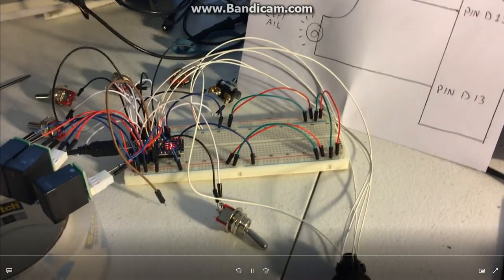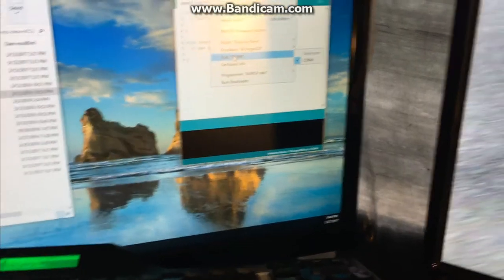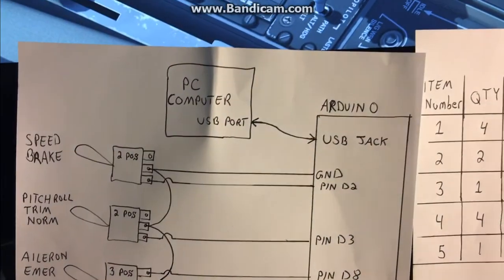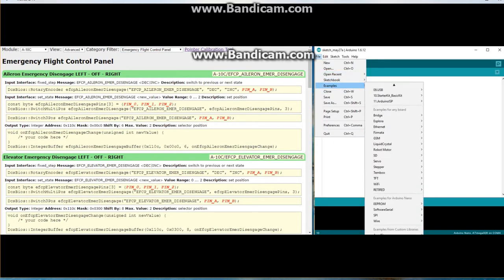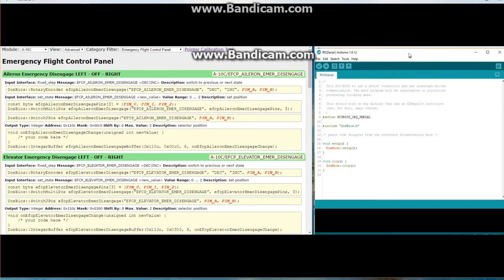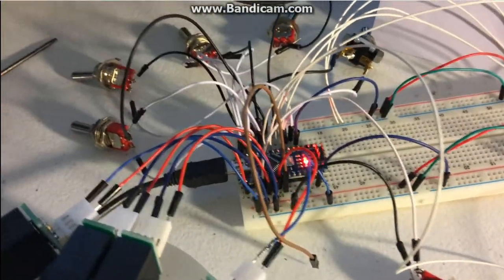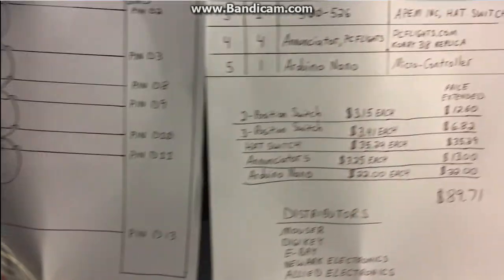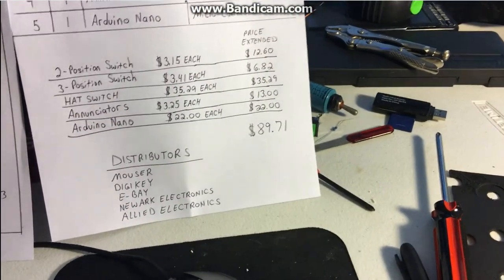Crazy deals, time to build ! ! A-10C Emerg Flight Control Panel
This is crazy.  A complete set of Korry Annunciators for a real aircraft may cost you tens of thousands of dollars.  Now enter PCFlights.com where you can get replicas for $3.25.  We are panel building with a deal like that.  This vids features buidling the DCS A-10C Emergency Flight Control Panel using  DCS BIOS software.